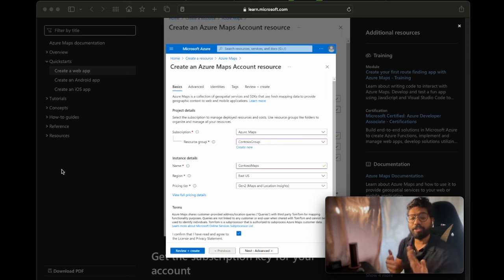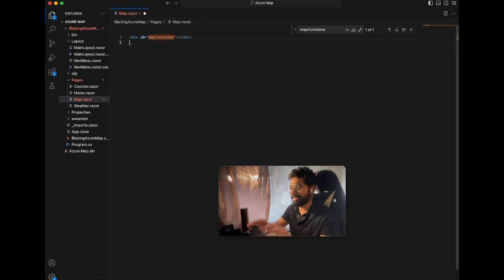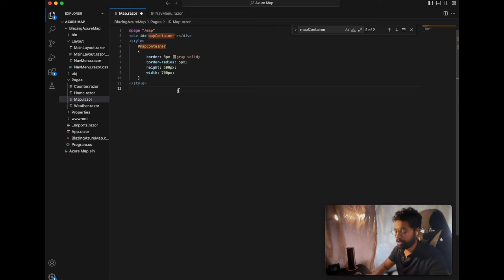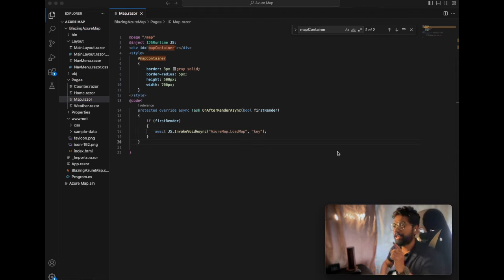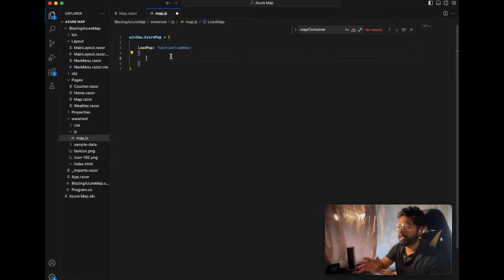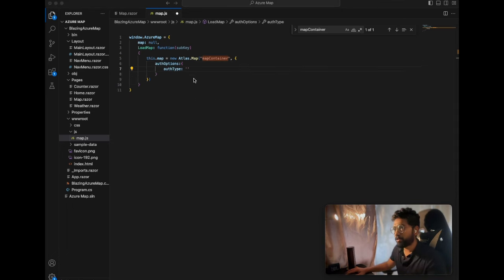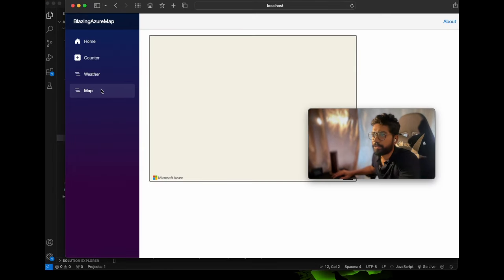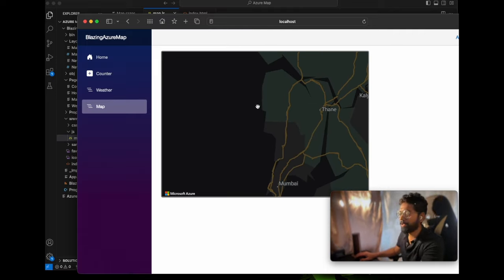Azure Maps + Blazor: A 5-Minute Power Tutorial | The only video you need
Learn Blazor from my book: Blazor Simplified

I’ll walk you through the process of integrating Azure Maps into a Blazor WebAssembly application. By the end of this video, you’ll have a solid understanding of how to leverage Azure Maps to create powerful, user-friendly mapping experiences in your web applications.

Topics Covered:
- Setting up Azure Maps in Blazor
- Customizing map styles and layers
- Implementing interactive features

Chapters
00:00 - Introduction
00:21 - Azure Subscription Key
00:51 - Razor component
03:06 - map javascript
05:07 - Index.html
05:38 - Map in action
06:02 - Dark mode